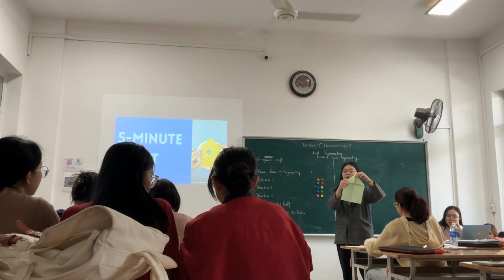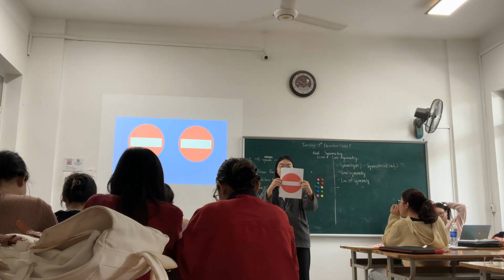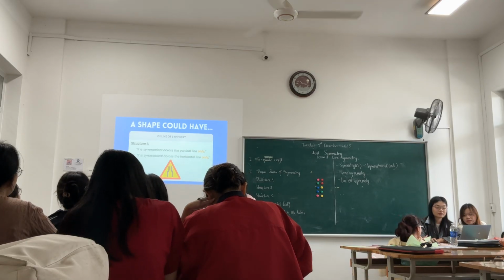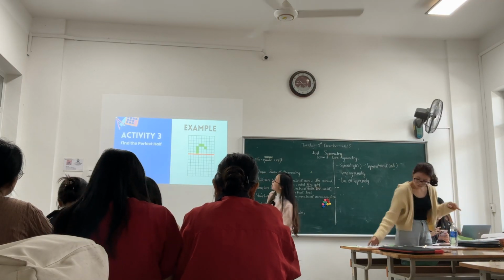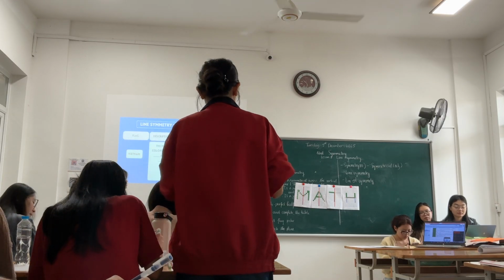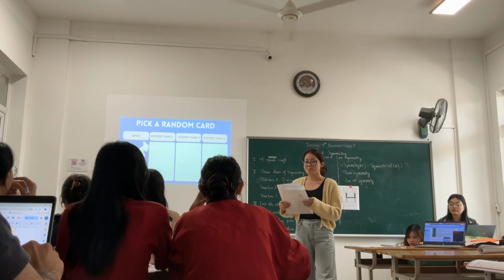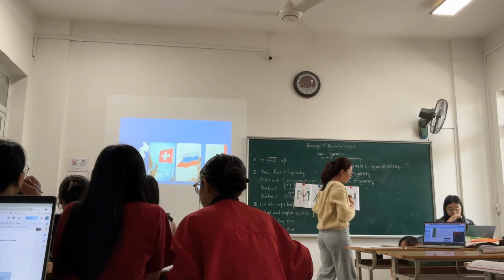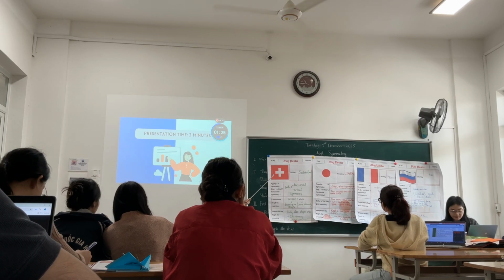16 December 2025